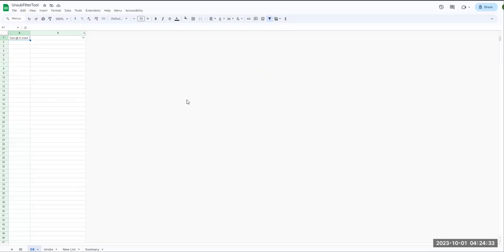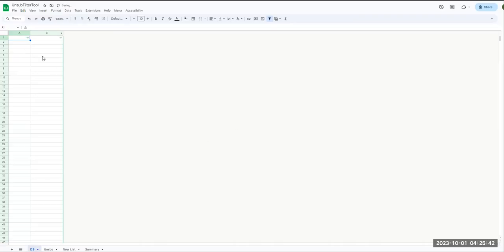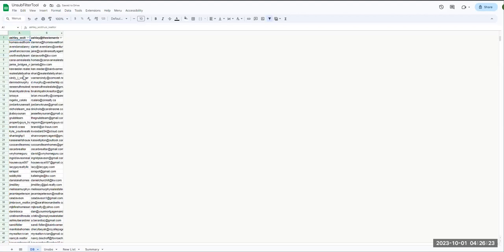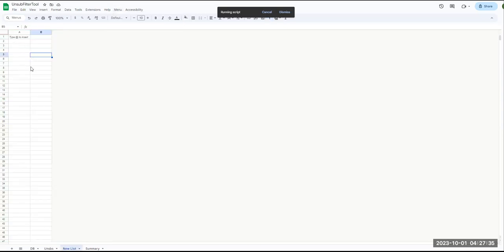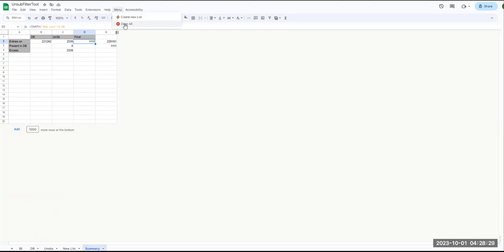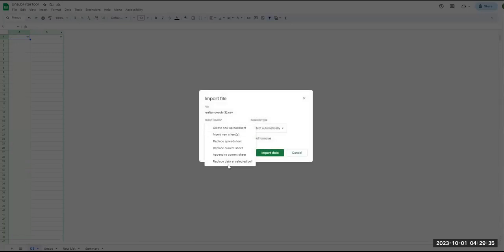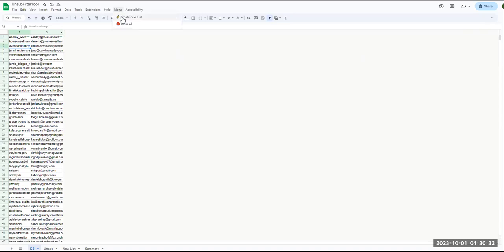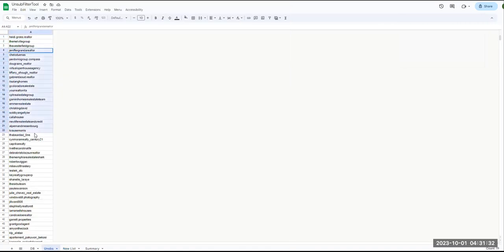Large set of Excel Data Automation parte demo#2 Unlisted